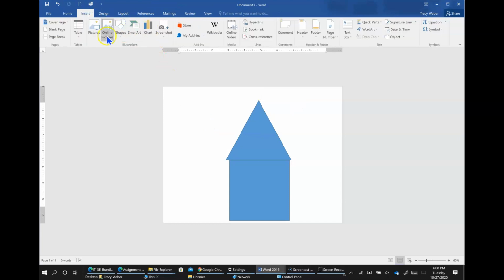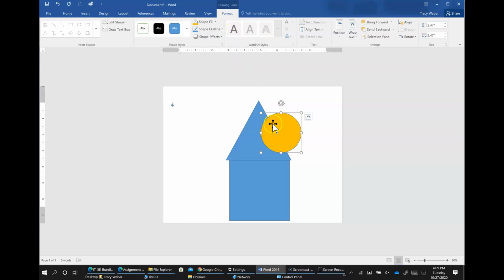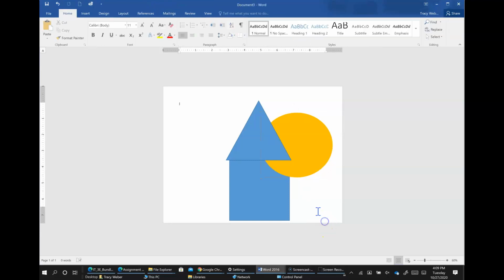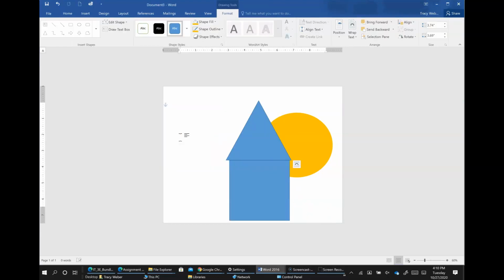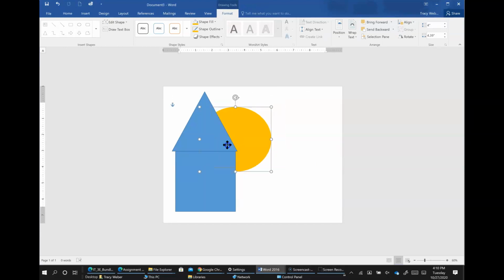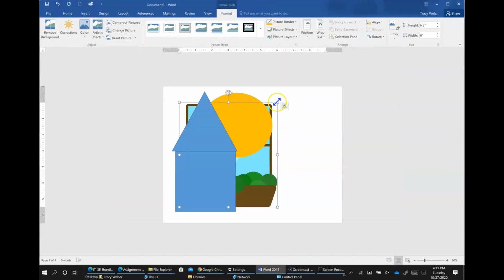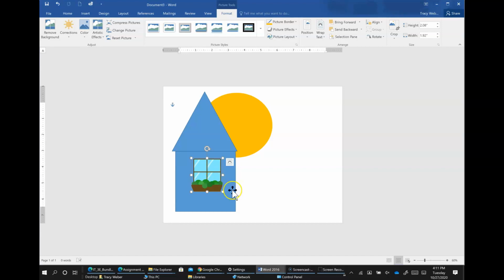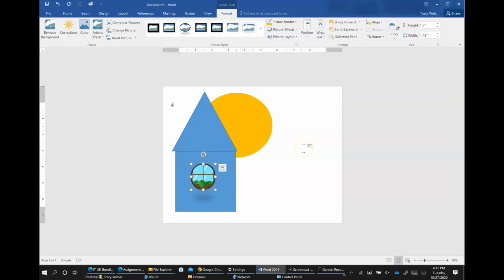ADM122 Lessons 17 & 18 Shapes